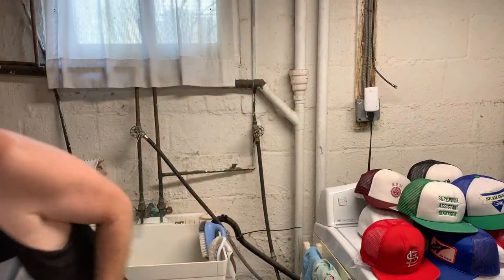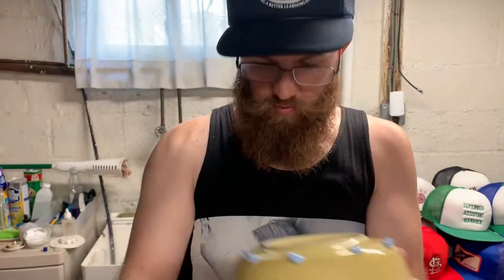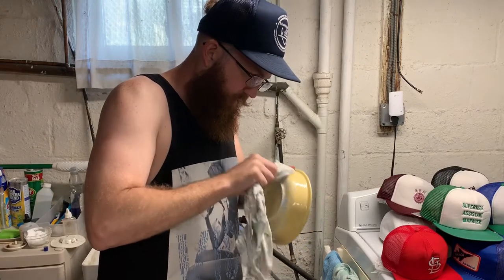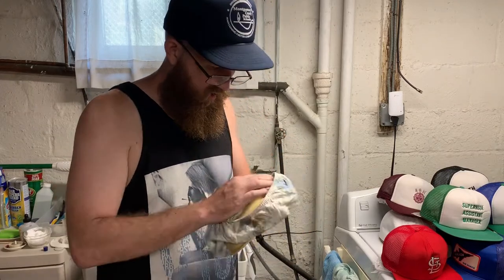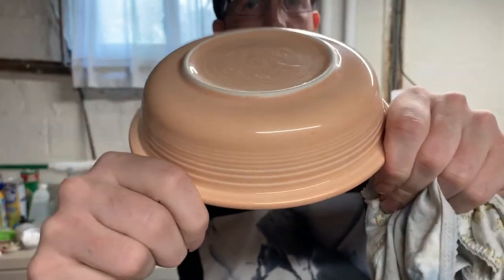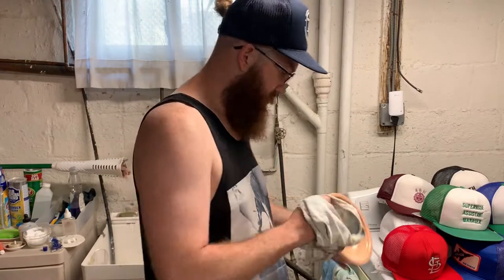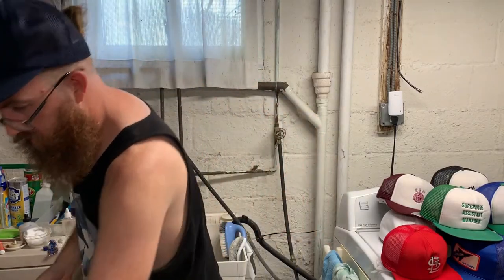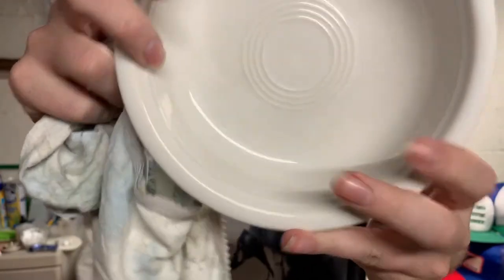How To Remove Black Marks From Vintage Kitchenware - Over The Years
In this video we are going over how to remove those black marks from your vintage kitchenware. removing these black scratches from your china, porcelain, and glass can help boost your profits!

Over The Years

Products We Use:

Cleaning:
Bar Keepers Friend
Goo Gone

Packing & Shipping:
Wireless Thermal Shipping Label Printer
Thermal Paper
Heavy Duty Bubble Wrap
Small Bubble Wrap
Boxes 8x8x8
Boxes 10x10x10
Boxes 9.5x6x3.75
Fragile Stickers
Poly Mailer 10x13
Clear Poly Combo Pack
Thick Brown Tape
Clear Packing Tape
Tan Packing Tape